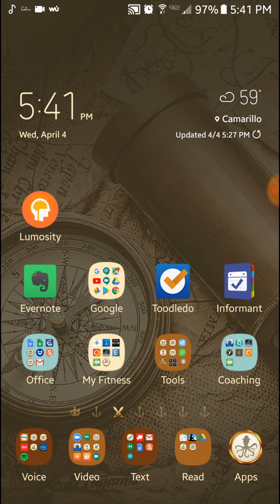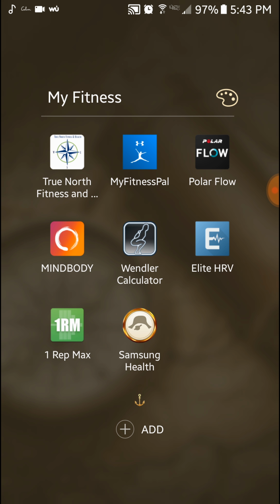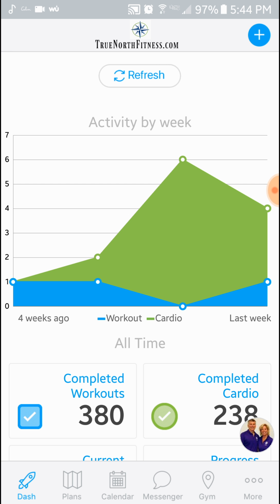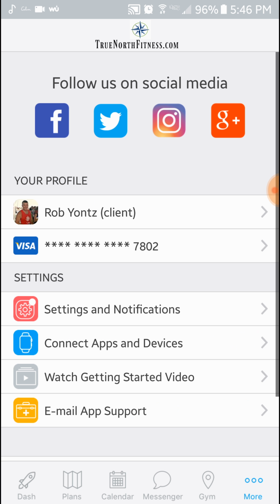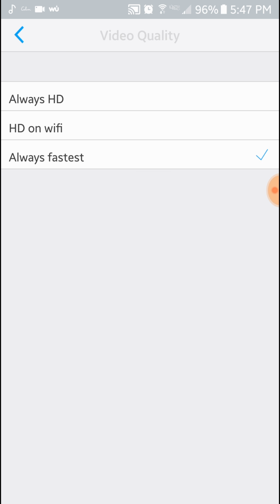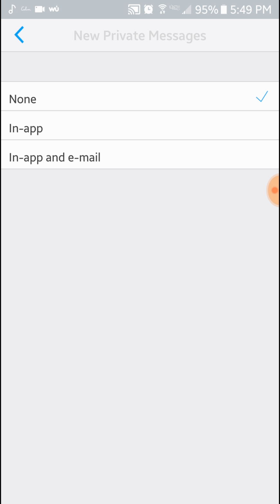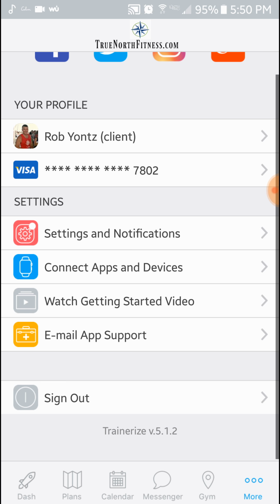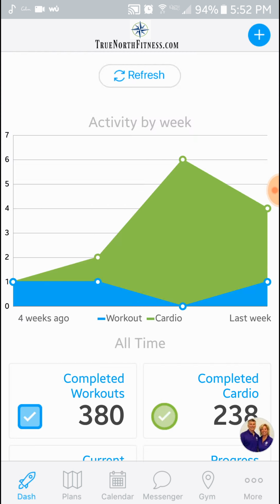Training App Set up